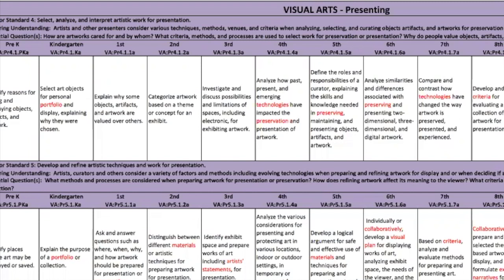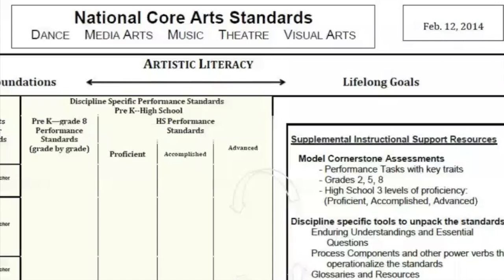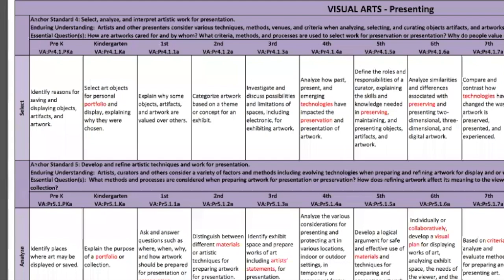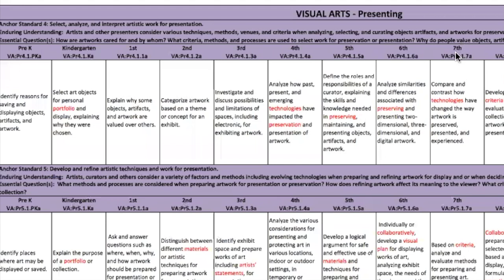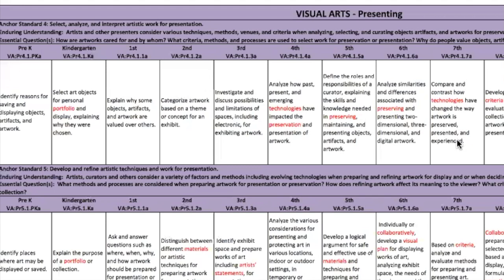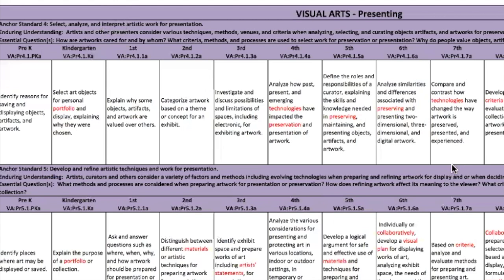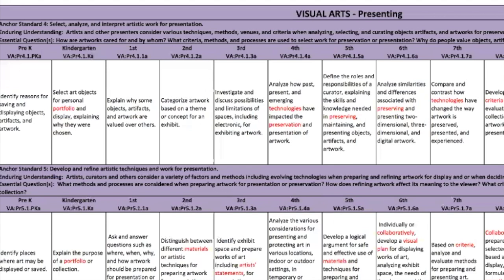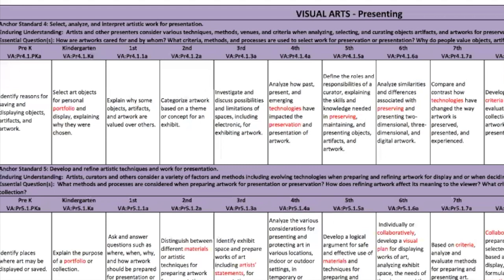Unpacking a standard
teachnow activity